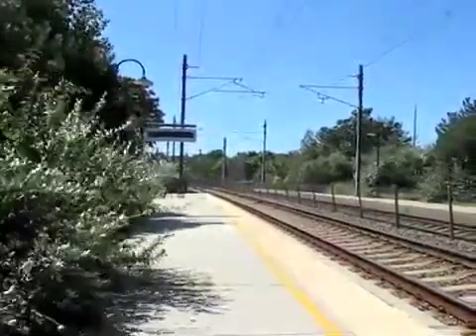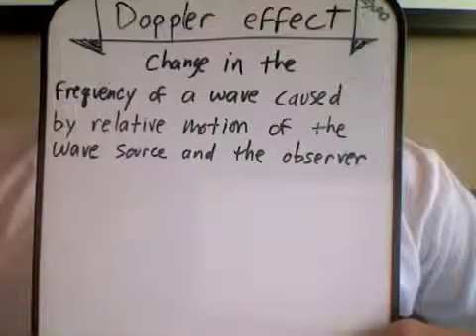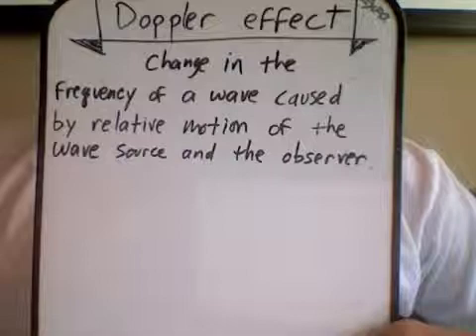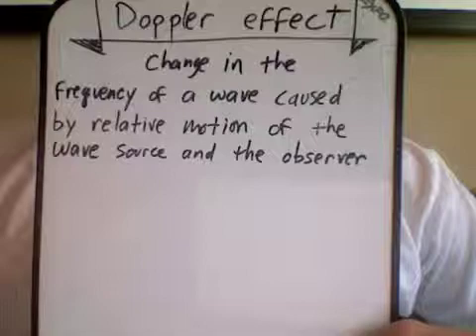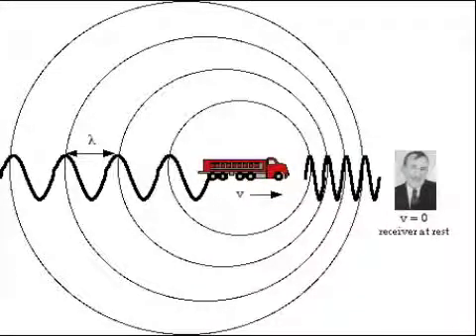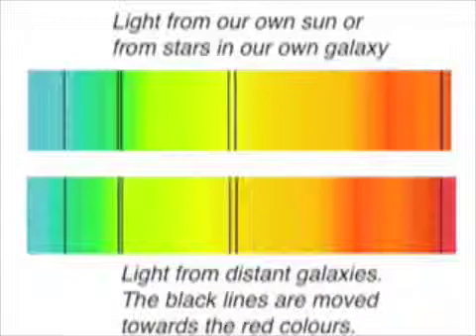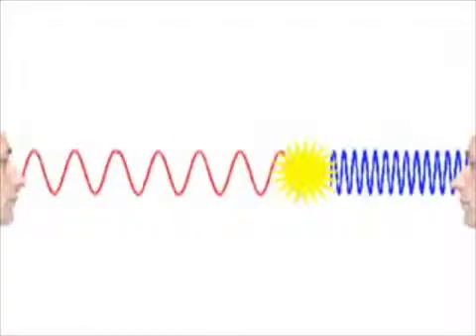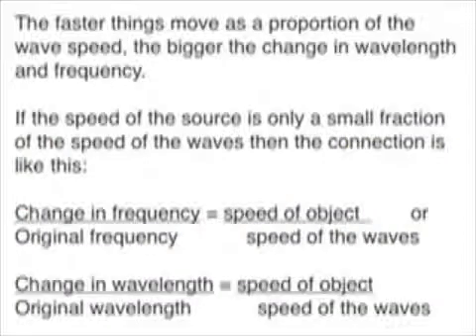ESS_DopplerEffect_Part1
New Project